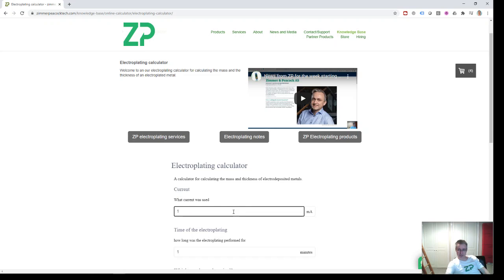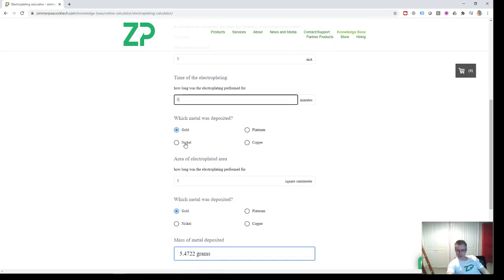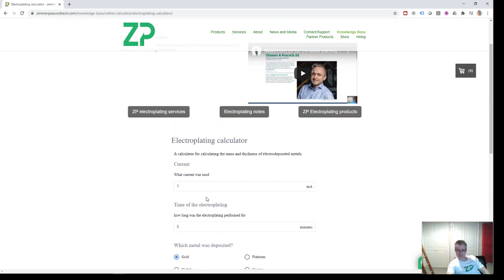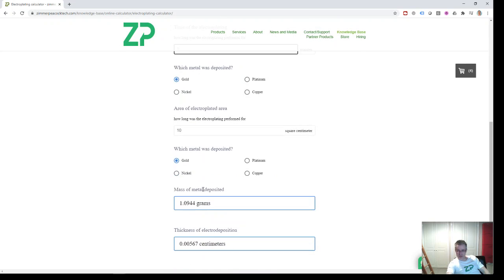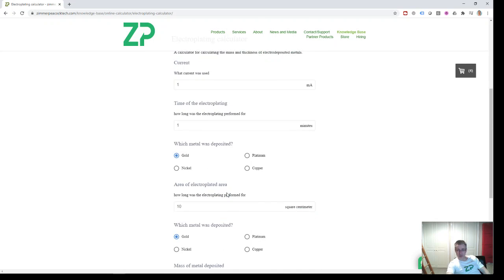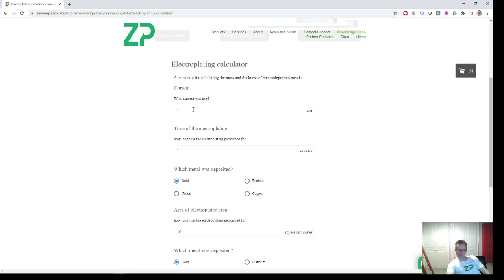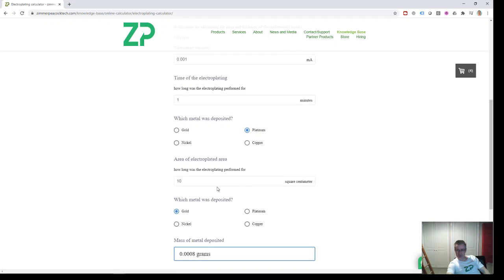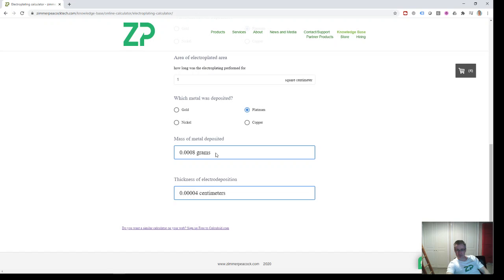Calculating the mass and thickness of electrodeposited metal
This calculator is for calculating the mass and thickness of metal deposited by electroplating, please find the calculator in the link and if you want us to expand upon the calculator let us know.